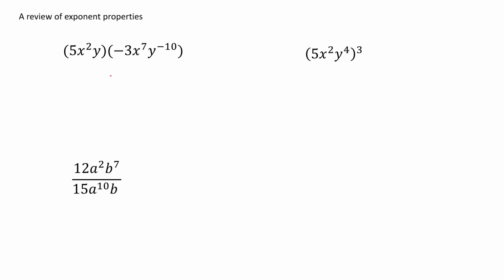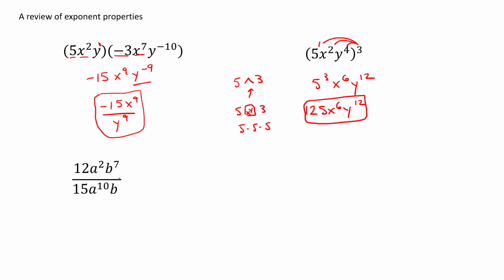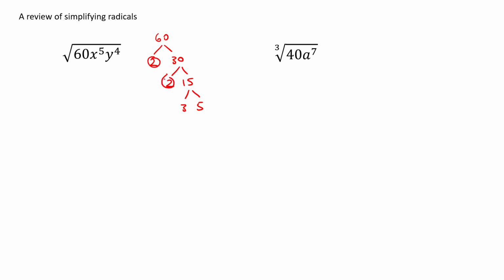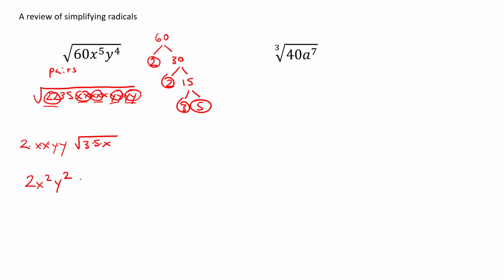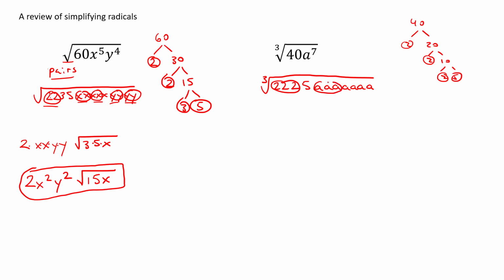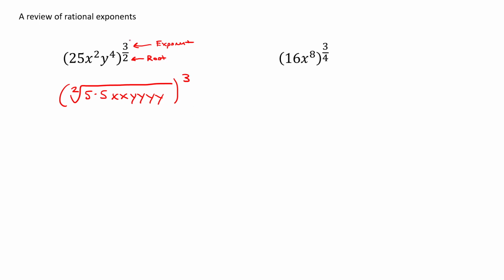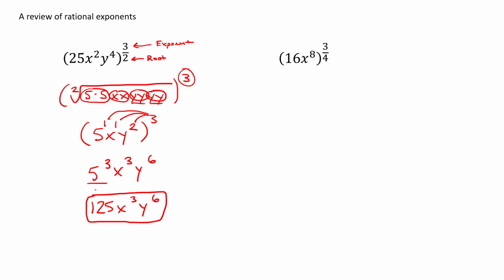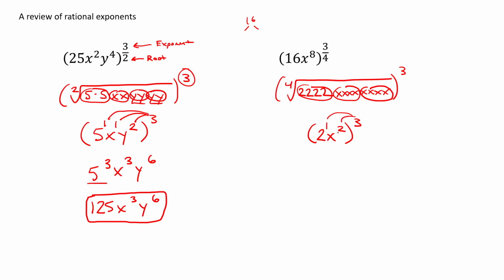Review for Unit 7 Quiz